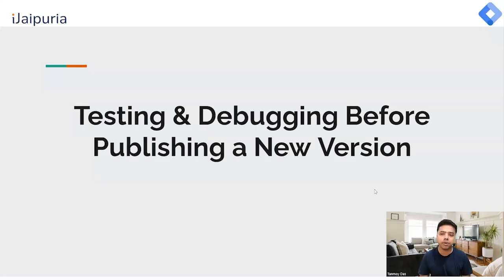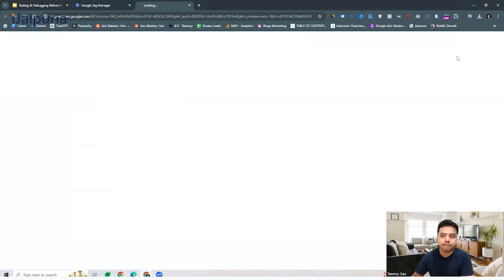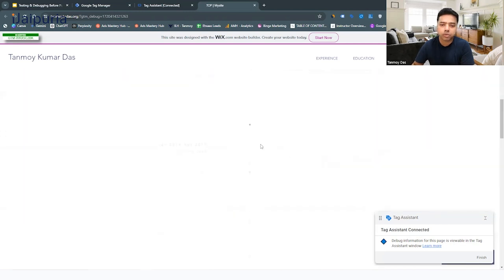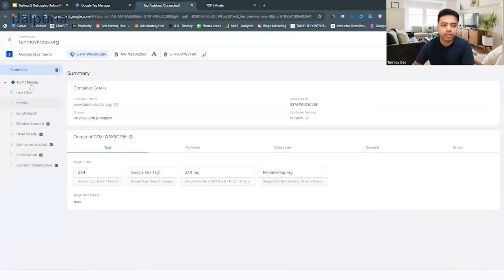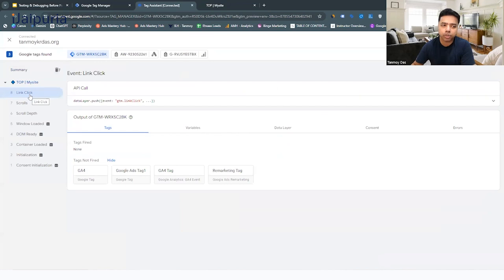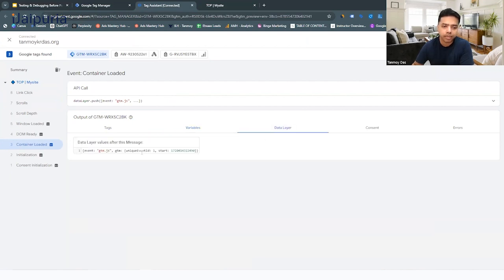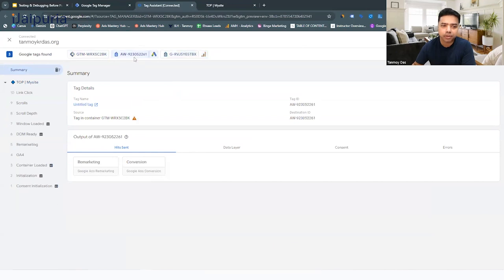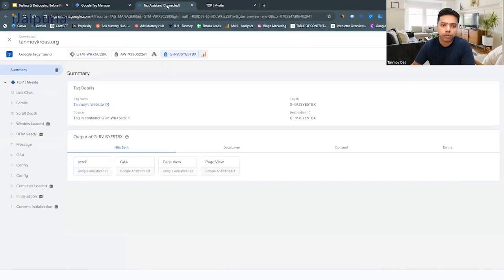Google Tag Manager Testing & Debugging Tutorial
Want to avoid errors before going live with your GTM changes?

In this tutorial, you’ll learn how to test and debug your tags, triggers, and variables in Google Tag Manager using Preview Mode and Tag Assistant.

We'll walk through:

✅How to enter GTM Preview Mode
✅Using Tag Assistant to debug
✅ Ensuring everything works before publishing

Whether you're launching a new tracking setup or updating an old one, this step-by-step guide will help you confidently validate changes before going live.

Perfect for marketers, analysts, and web developers using GTM.